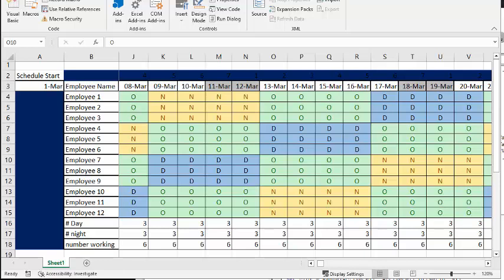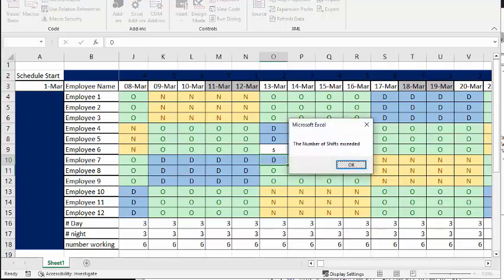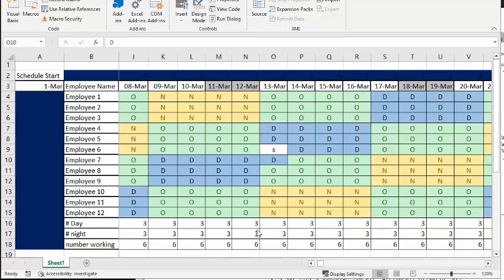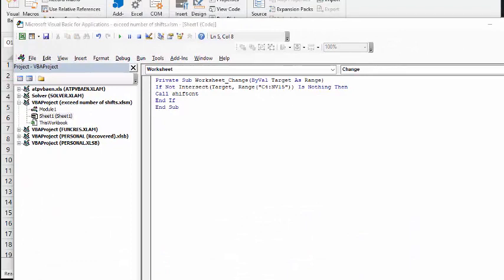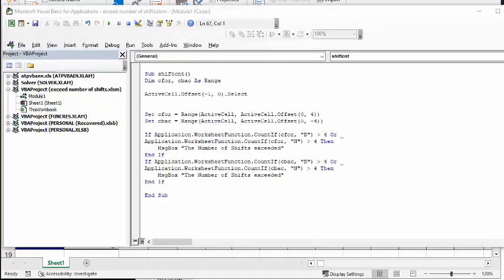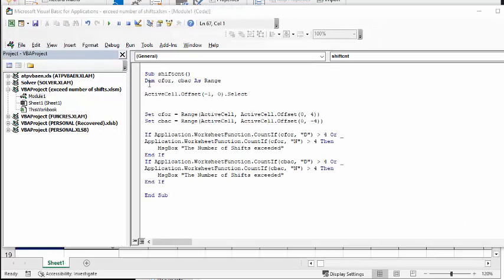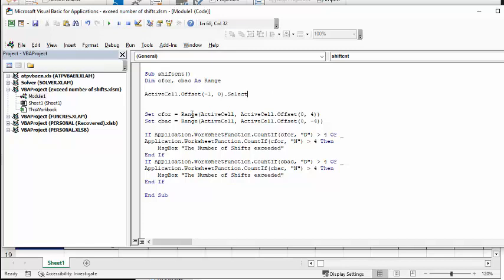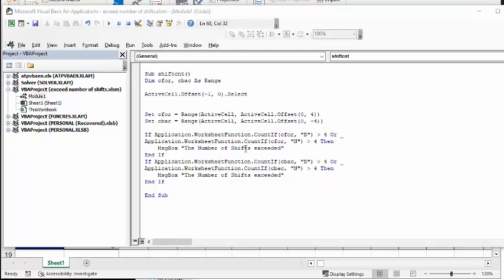Send a warning message if the shift number is exceeded in Excel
Send a warning message if the shift number is exceeded in Excel.  Warn if too many shifts have been entered in a row.  Free templates and templates with code are available for purchase for $50 USD

easyexcelanswers

If Not Intersect(Target, Range("C4:NV15")) Is Nothing Then
Call shiftcnt
End If
End Sub
Sub shiftcnt()
Dim cfor, cbac As Range

ActiveCell.Offset(-1, 0).Select

Set cfor = Range(ActiveCell, ActiveCell.Offset(0, 4))
Set cbac = Range(ActiveCell, ActiveCell.Offset(0, -4))

If Application.WorksheetFunction.CountIf(cfor, "D")greater than 4 Or _
Application.WorksheetFunction.CountIf(cfor, "N") greater than 4 Then
    MsgBox "The Number of Shifts exceeded"
End If
If Application.WorksheetFunction.CountIf(cbac, "D")greater than 4 Or _
Application.WorksheetFunction.CountIf(cbac, "N")greater than 4 Then
End If

End Sub